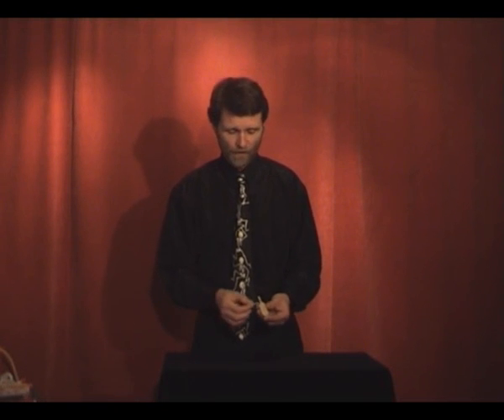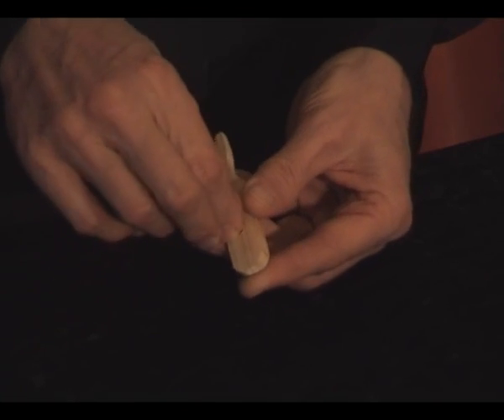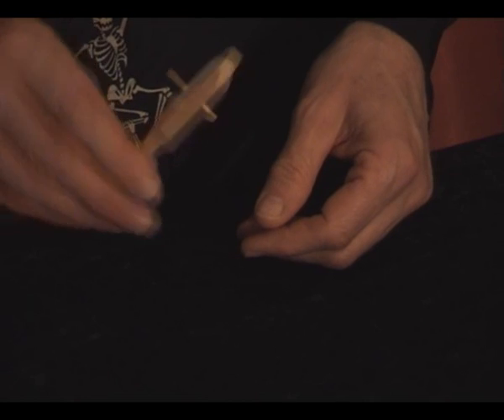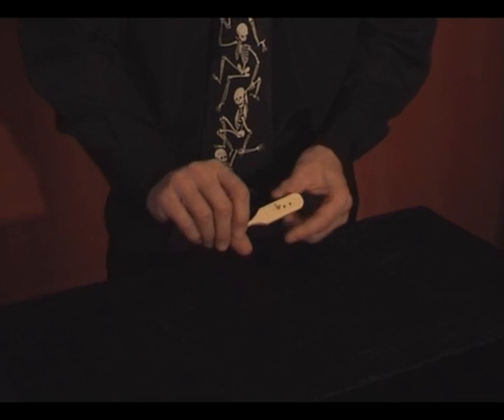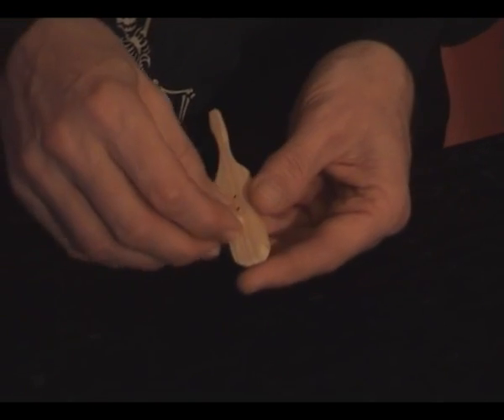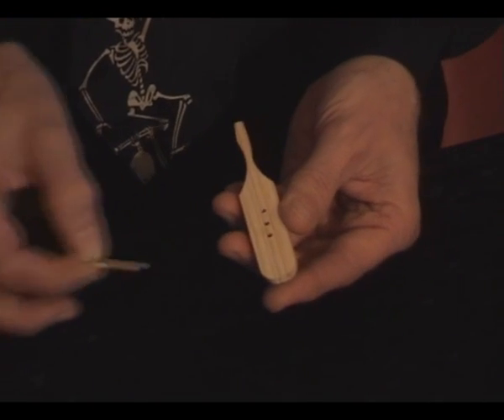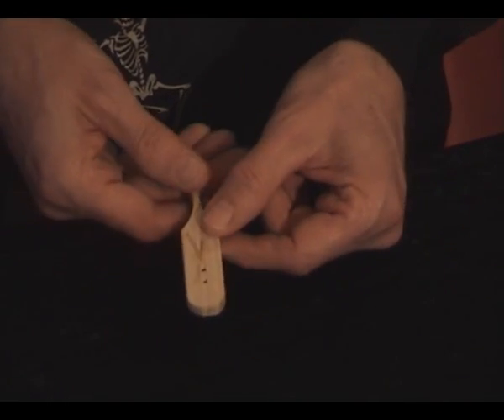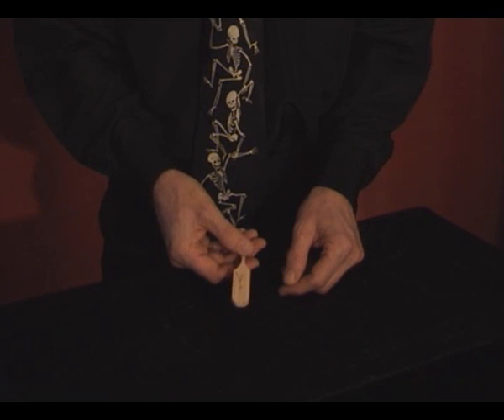The Bat Trick. Adam Laurance Magic.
Be amazed as the Bat Trick defies logic! The match stick jumps from one end of the bat to the other. To perform this trick your self check out adammagic.com.au